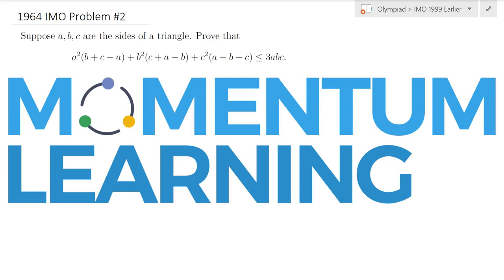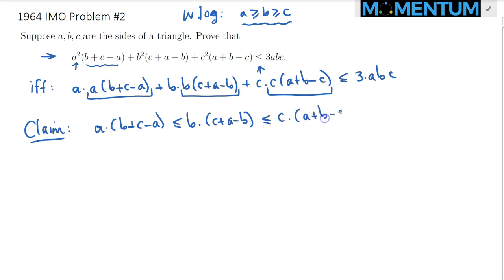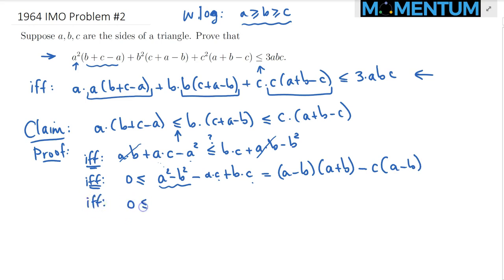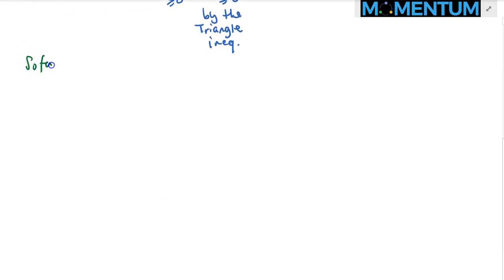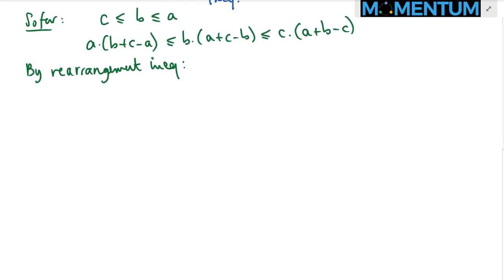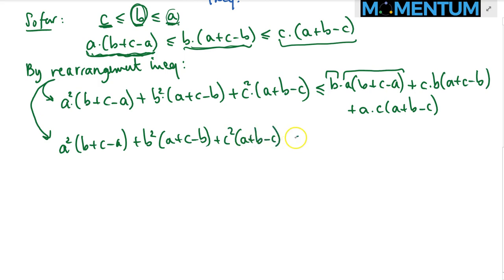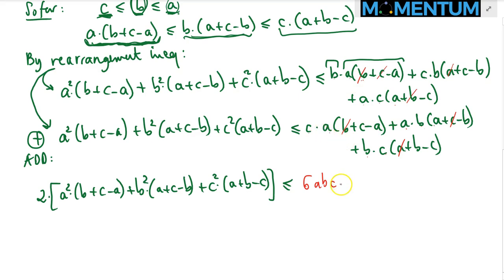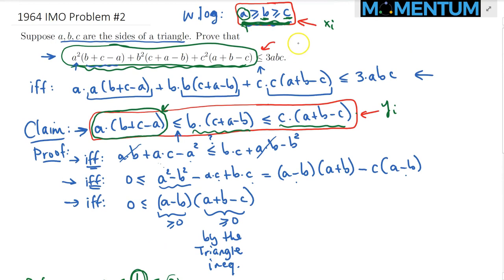1964 IMO Problem #2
Rearrangement inequality